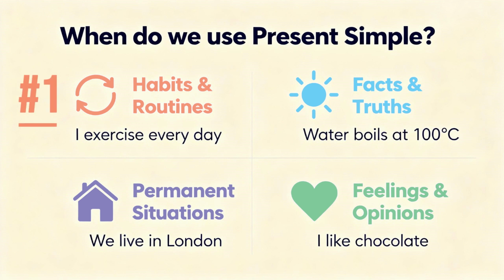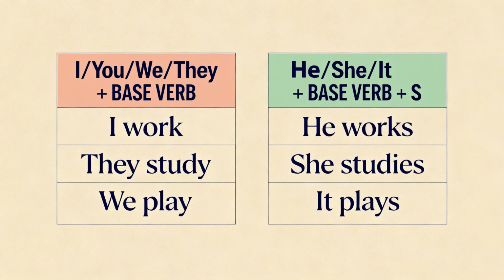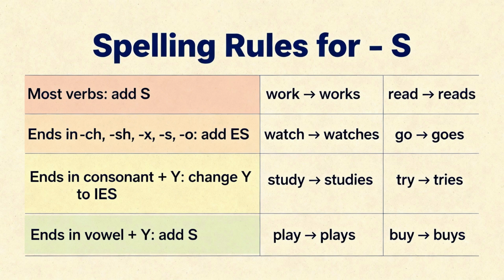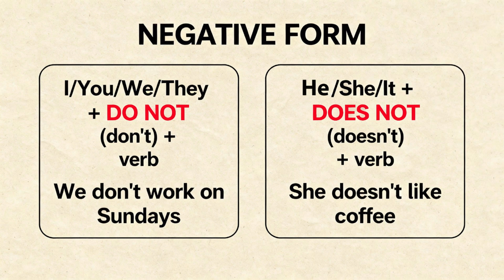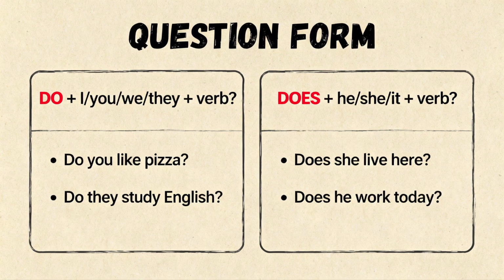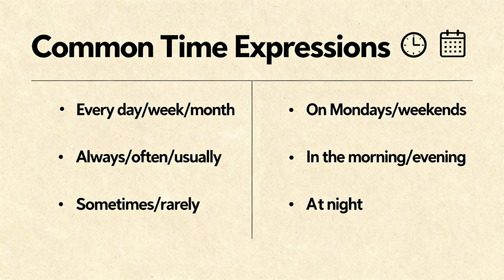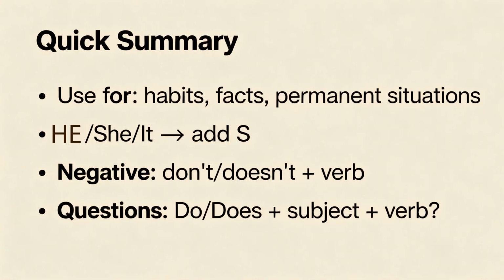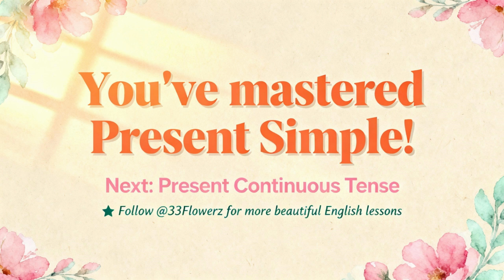Master The Present Simple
Stop confusing Present Simple! 😫 I used to make these same mistakes until I discovered this simple method...

In this 4-minute lesson, you'll learn:
✅ When to use Present Simple (3 situations)
✅ The "he/she/it + S" rule made simple
✅ Common mistakes to avoid
✅ Practice with instant answers

Perfect for beginners and anyone who wants to speak English confidently!

👇 Watch now and never make this mistake again!